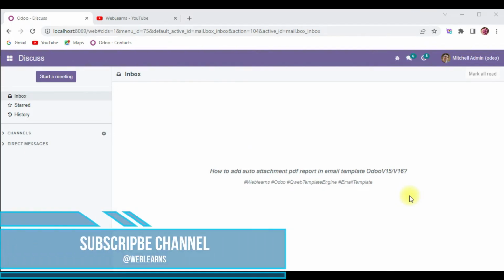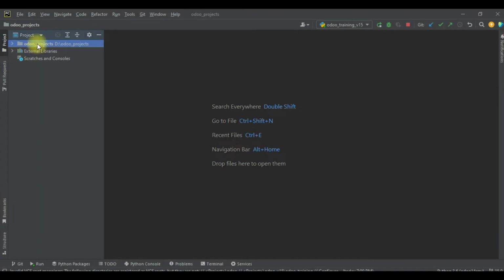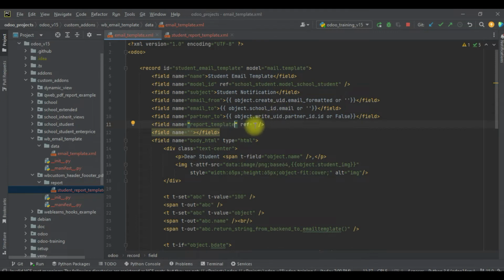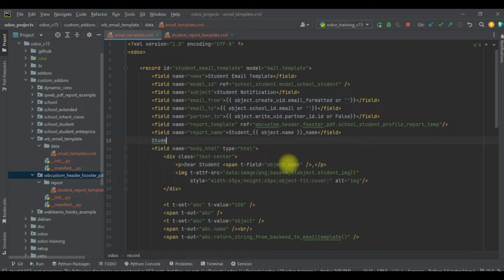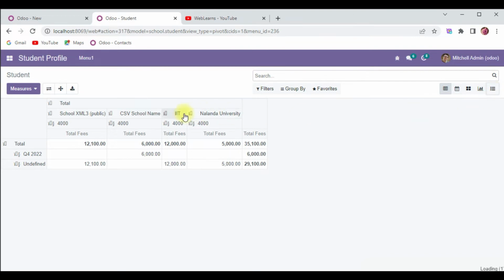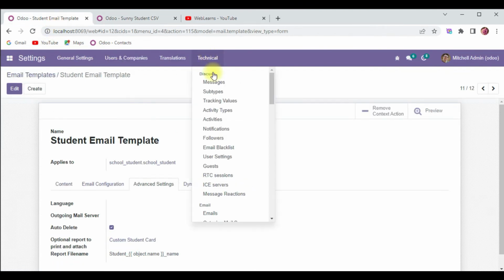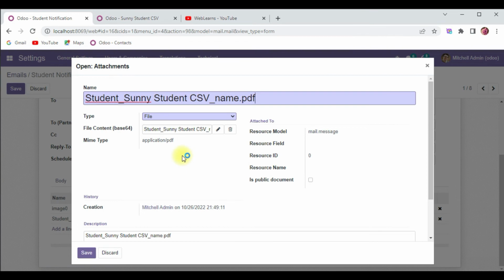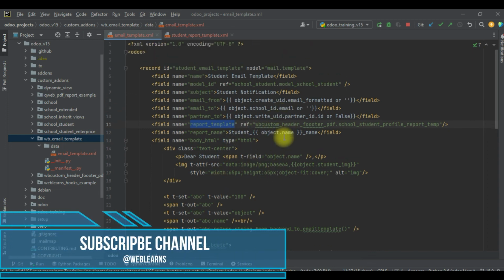How to add dynamic attachment pdf report in email template odoo latest tutorial latest version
how to add attachment in email template odoo, simple way to upload attachment in email template, how to generate attachment in qwebtemplate in email template in odoo v15 or latest version.

In case you missed previous discussion about how to add images in email template odoo please check below link.

Support me :-